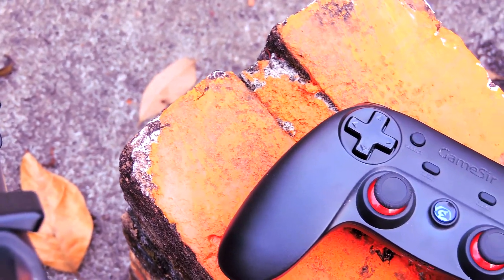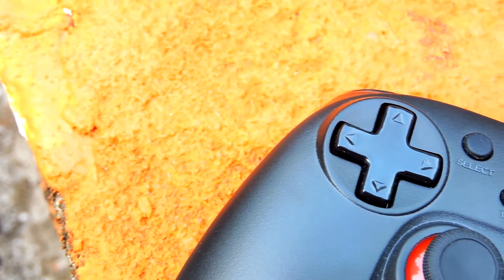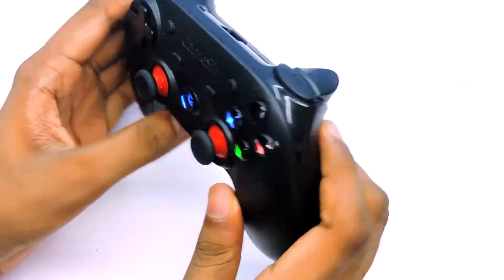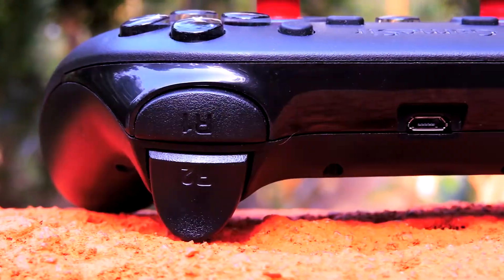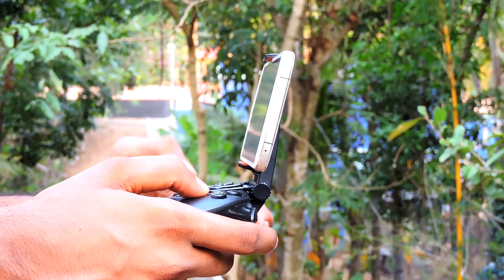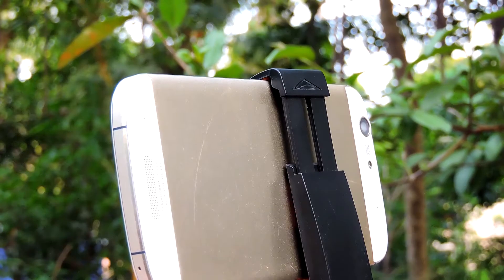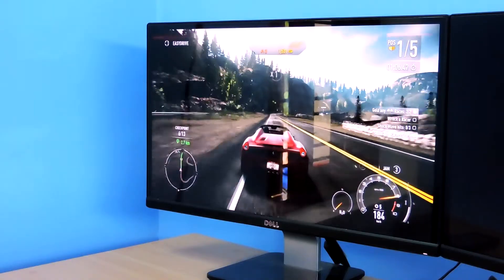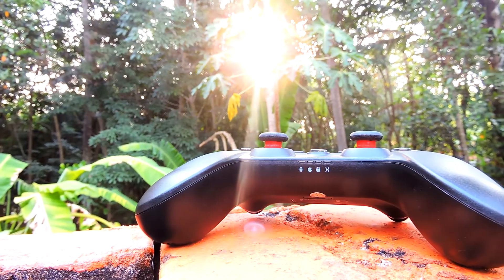Best Bluetooth Game Controller for Android, PC - GameSir G3S | MysterioTv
This is my review of the GameSir G3S game controller.This game controller is compatible with both android and Jail-broken iOS devices as well as pc and ps3.